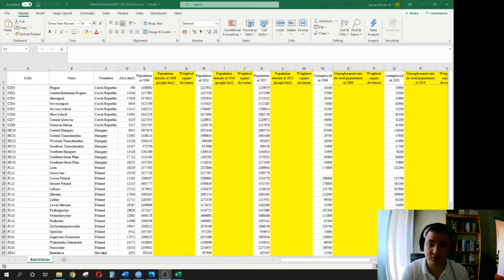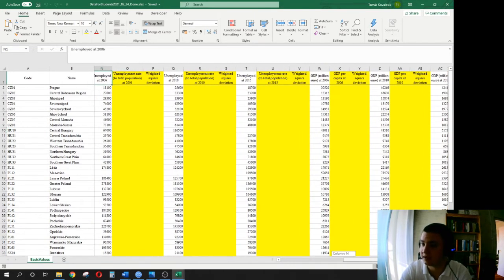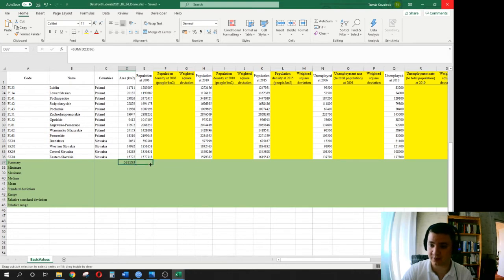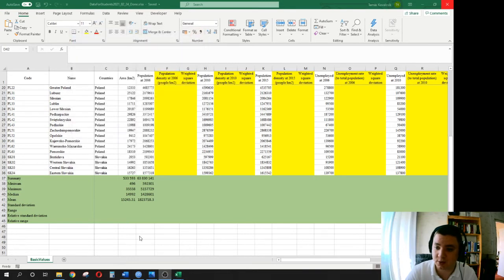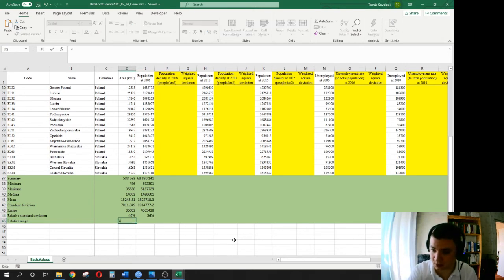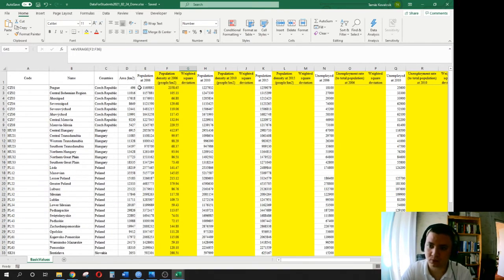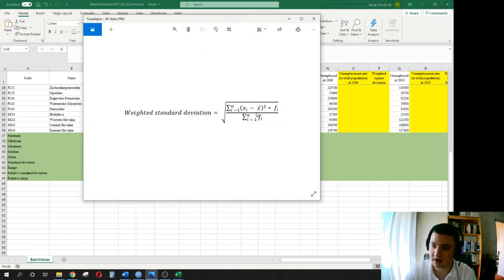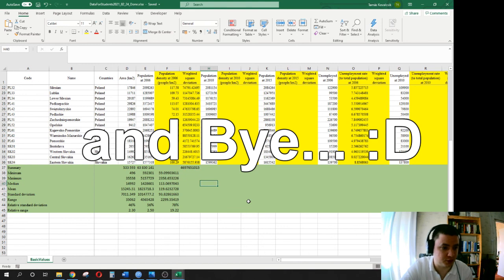Regional Analysis - Basic statistical indicators